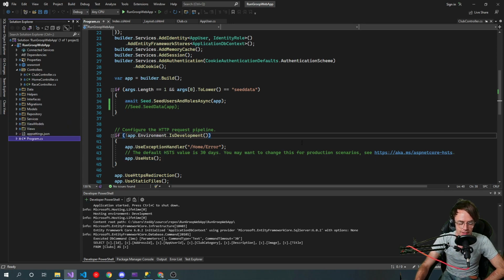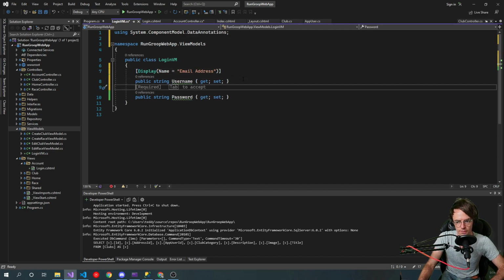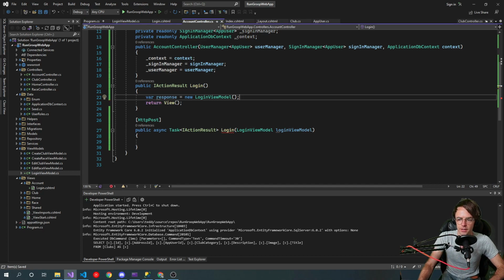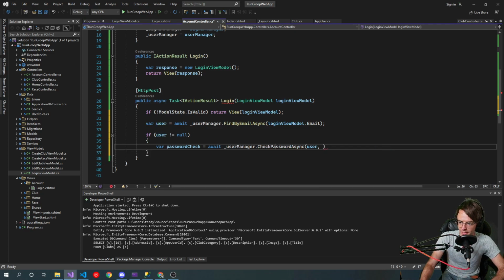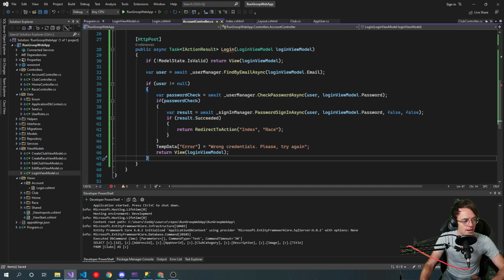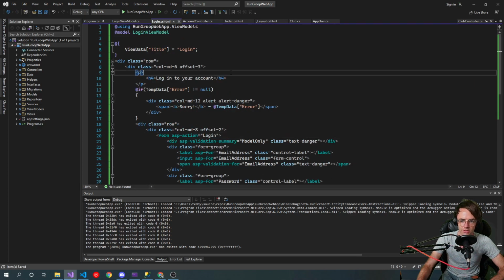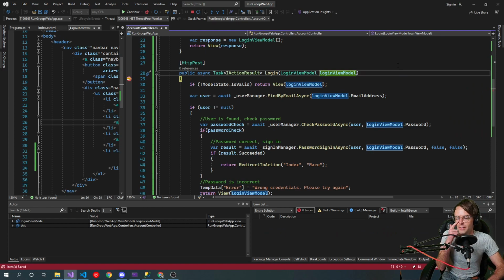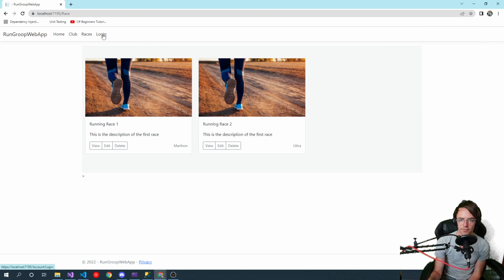ASP.NET Core MVC 2022 - 14. Login Page